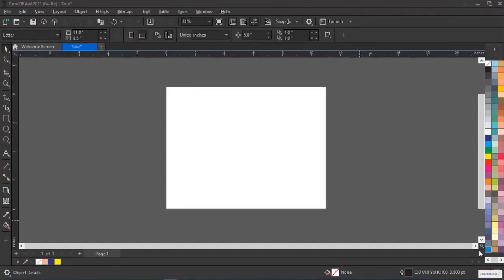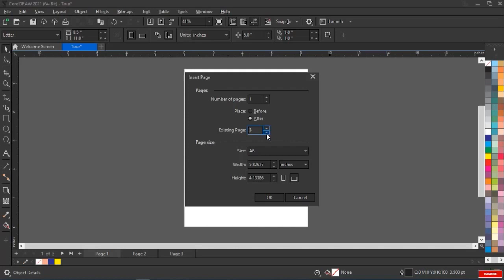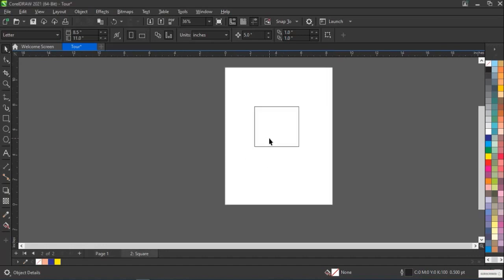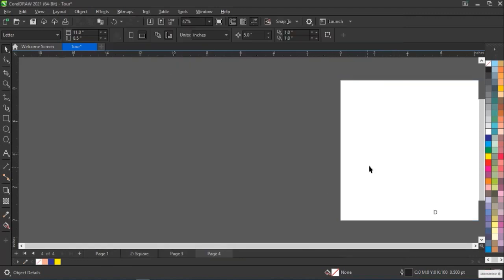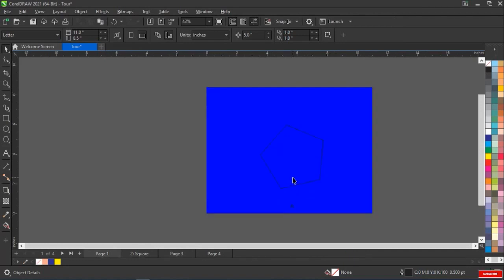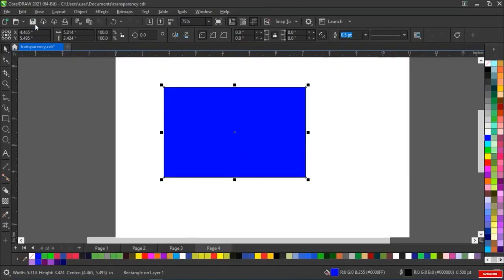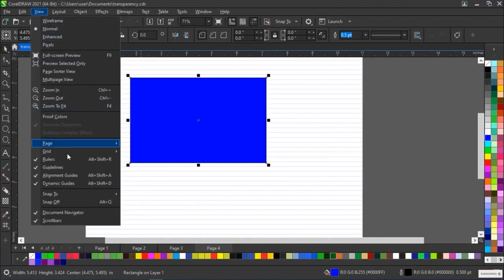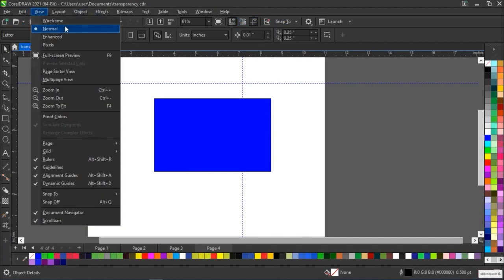2. Page layout and view setting